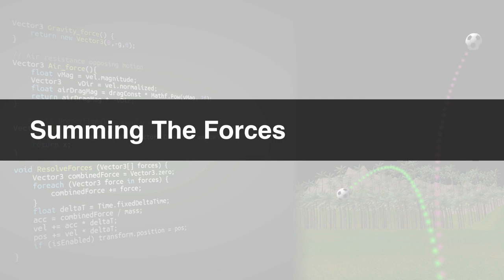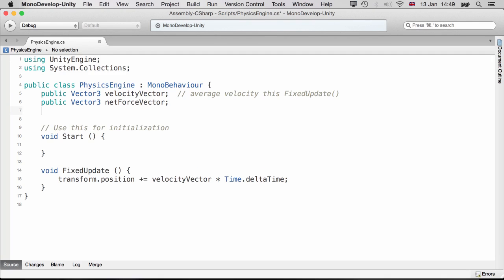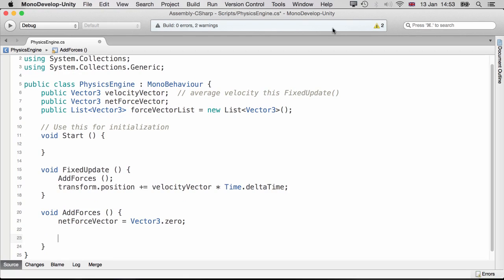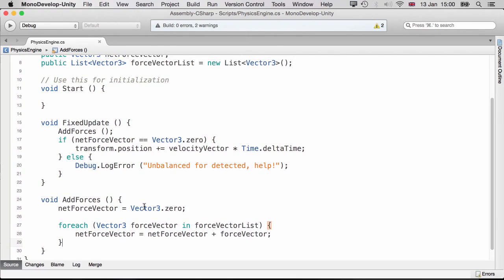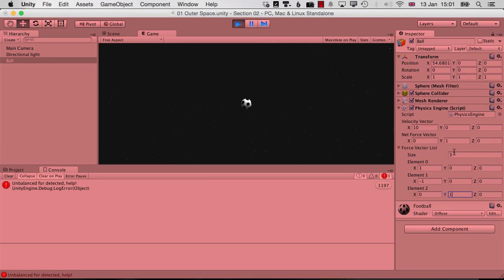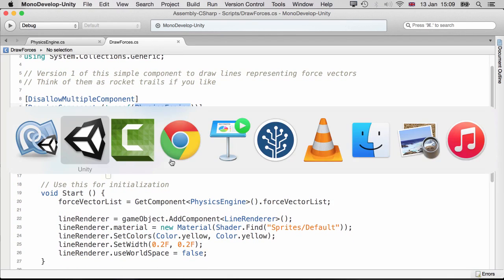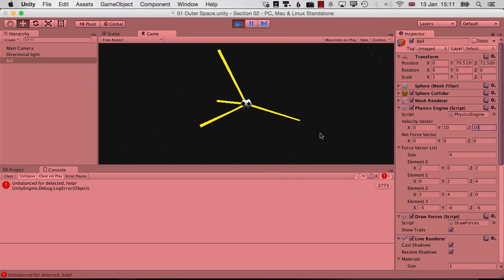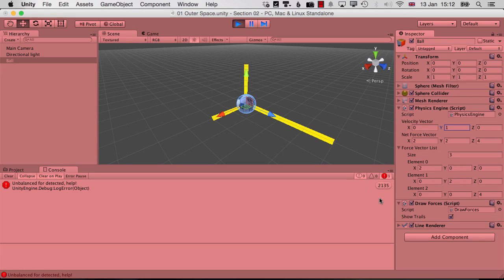08 Summing The Forces